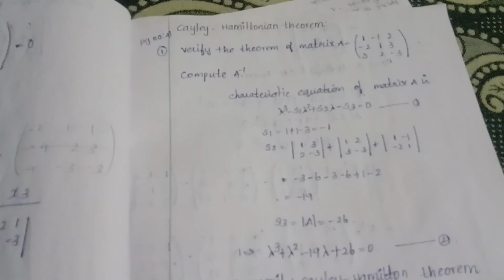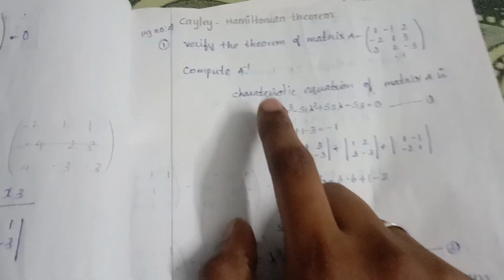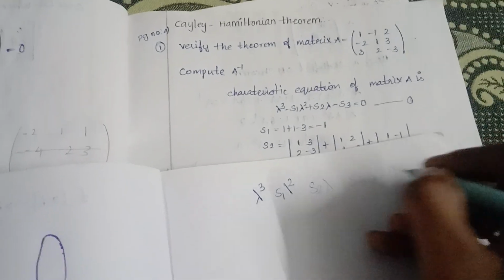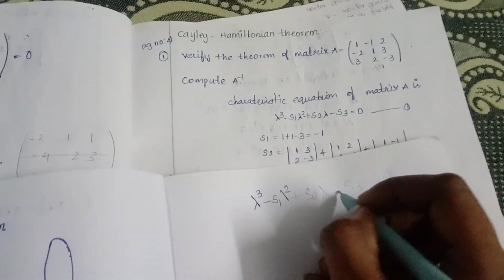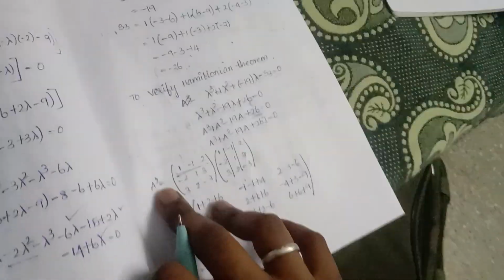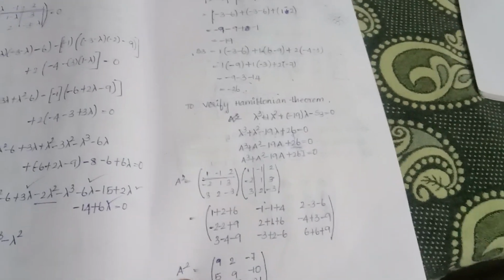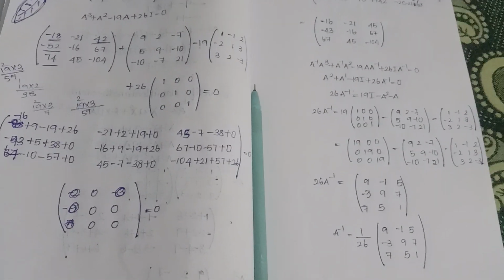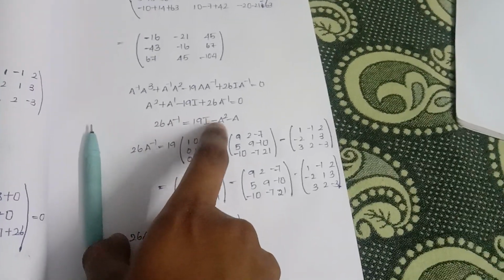cayley Hamiltonian theorem